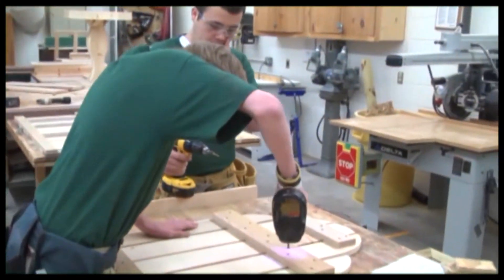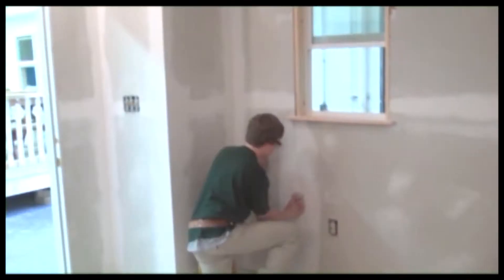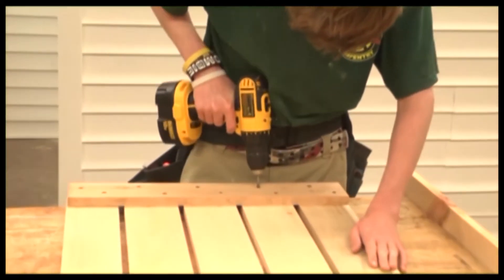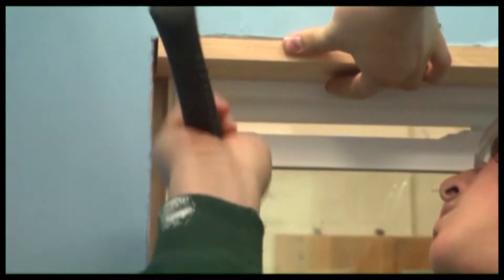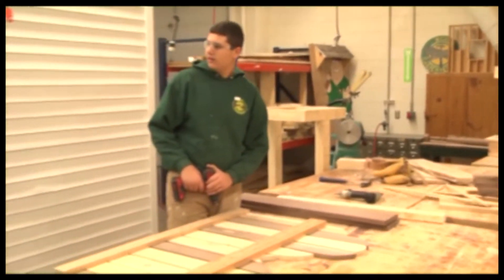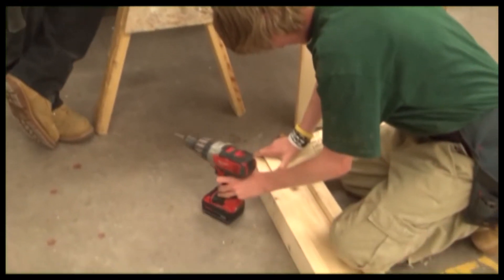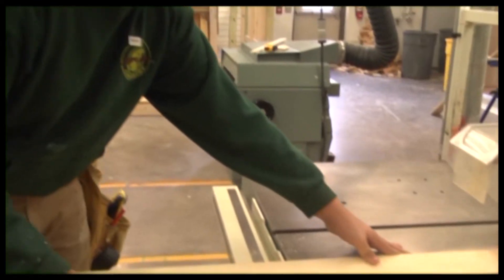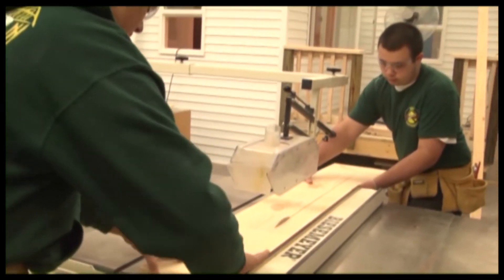MCTI-Carpentry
The Carpentry Program is an instructional program designed to provide students with a combination of classroom theory and hands-on building experience in residential, commercial, and industrial construction trades. Students in this program will learn estimating and material identification. They will also learn the basics of both rough and finish carpentry, including blueprint reading, the use of power and handtools, framing techniques, and the installation of trim and hardware. Carpenters do rough or finish work. Rough work carpenters assemble the framework. They erect sub floors, partitions, floor joists, and trusses or rafters. Finish carpenters start their work after the rough carpenters complete their job. They build stairs, lay floors, and install paneling, tile, doors, trim, cabinets, and windows.